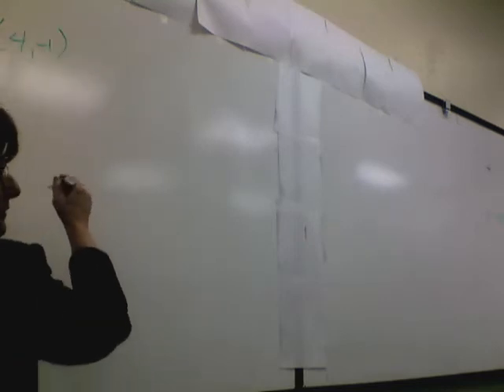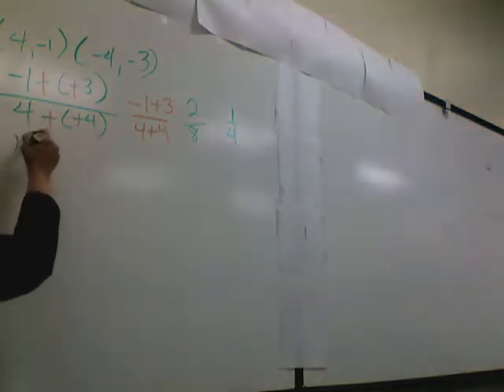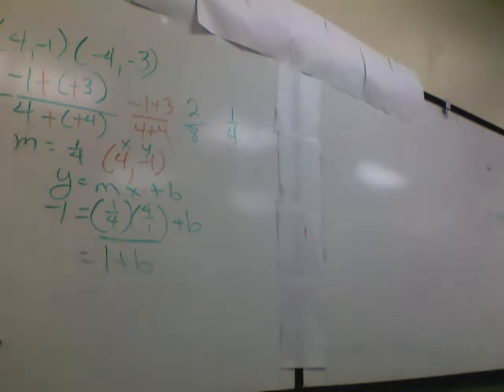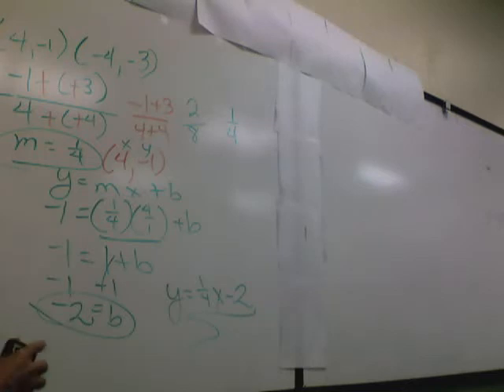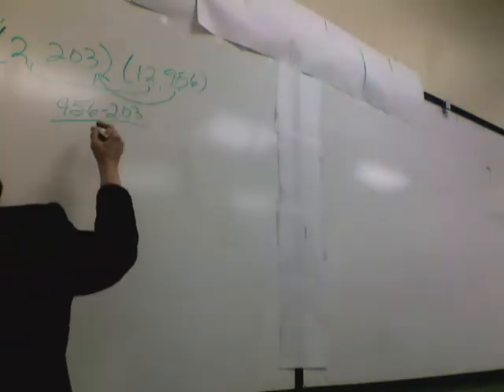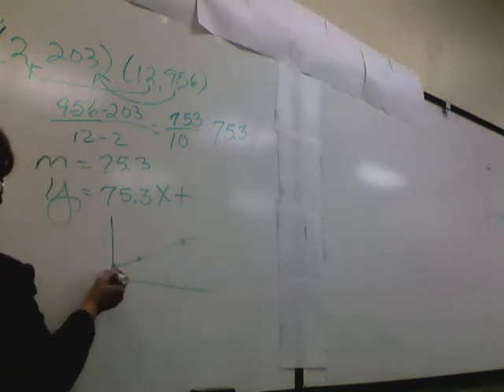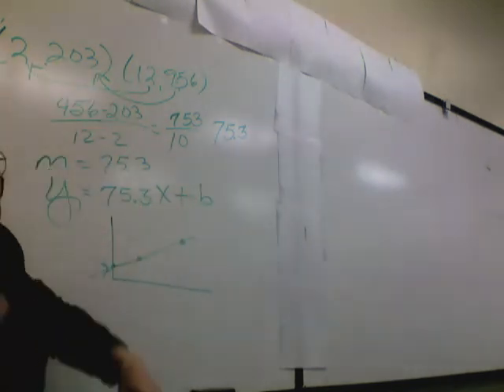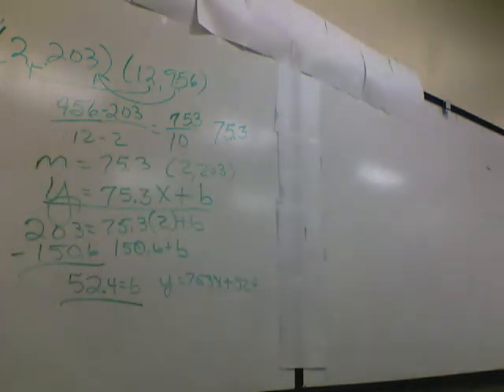Test Rev Ch 3 Graphing # 28-33.wmv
Find an equation using two points, Finding an equation using a graph, determine whether a given point is a solution to an inequality.